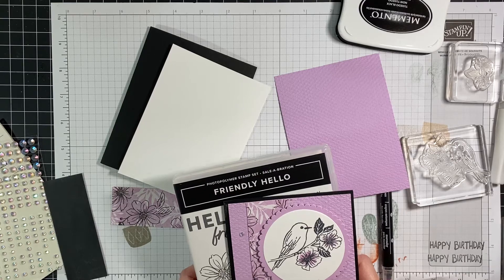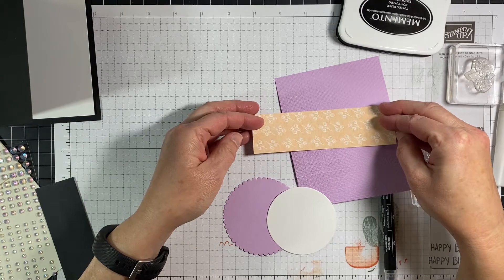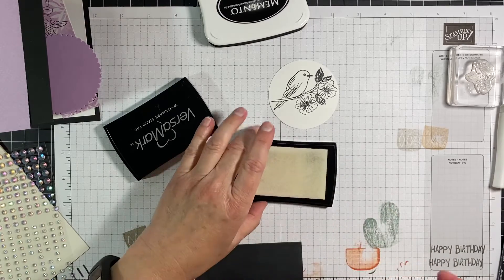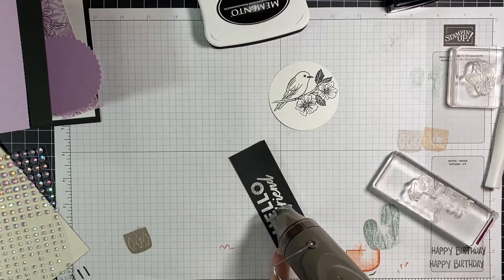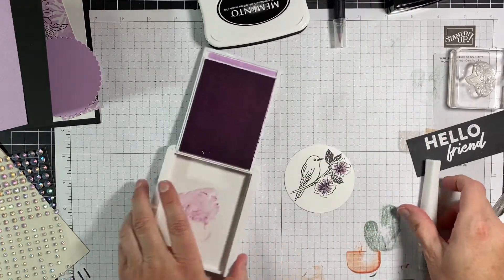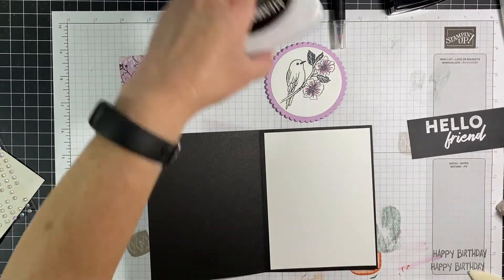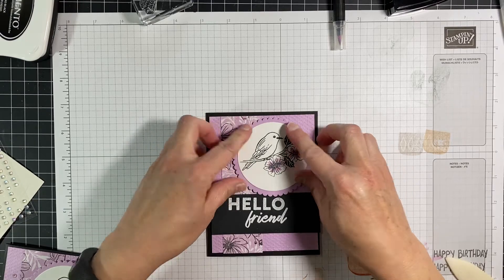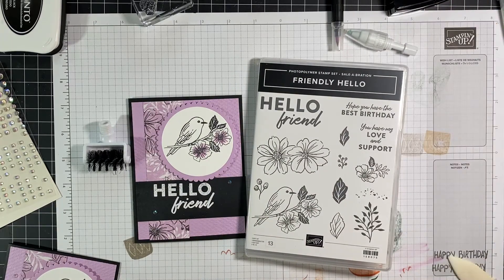Friendly Hello card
The Friendly Hello Bundle is a wonderful FREE items from the Sale a Bration catalog! (January 4th-February 28th, 2022)